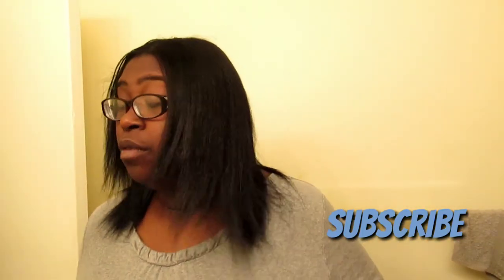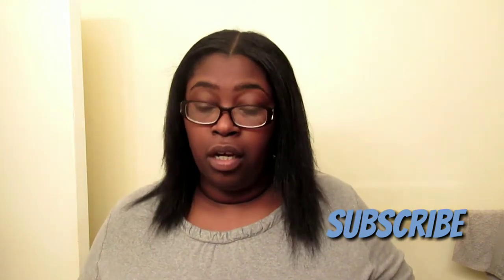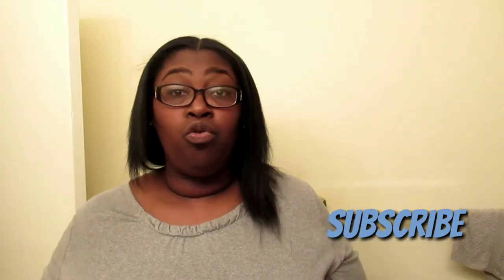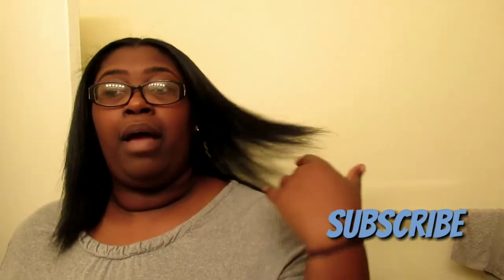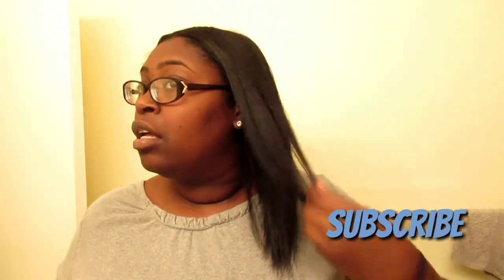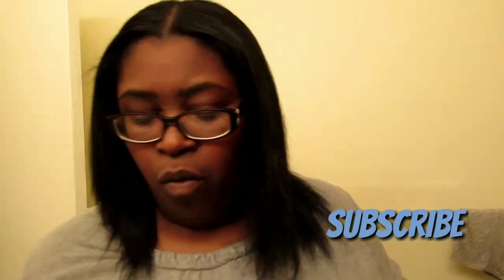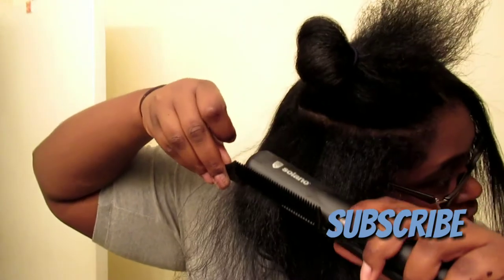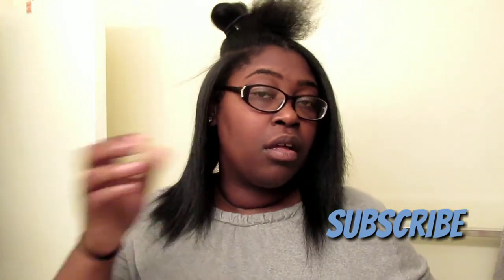Solano flat iron review